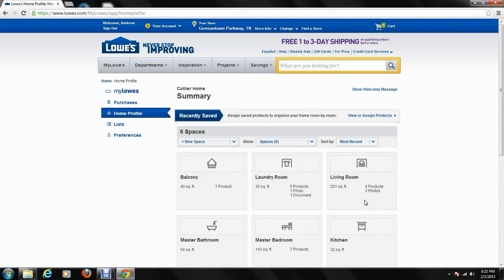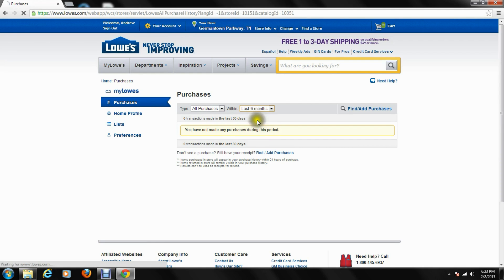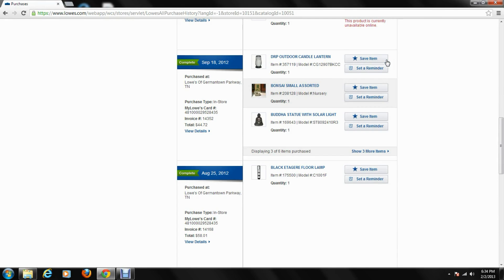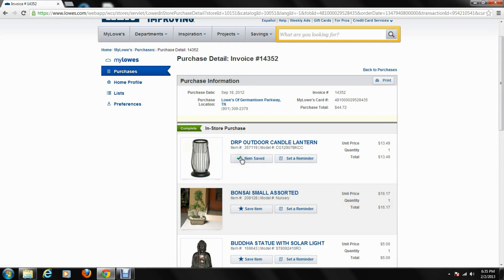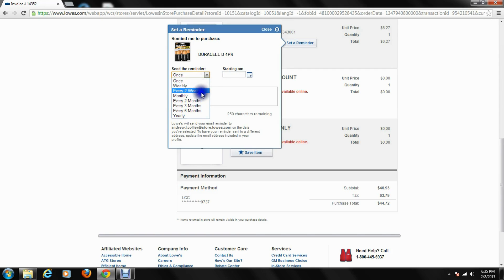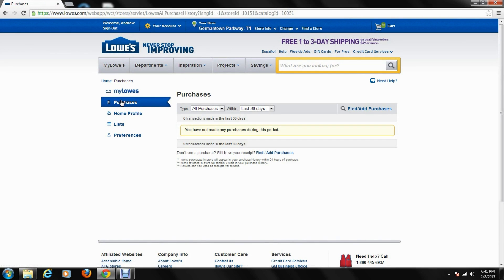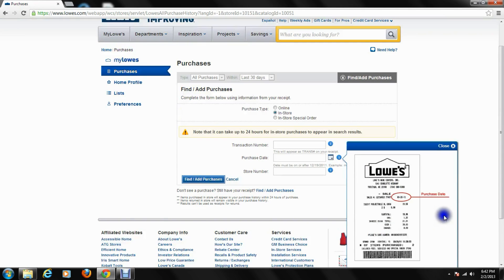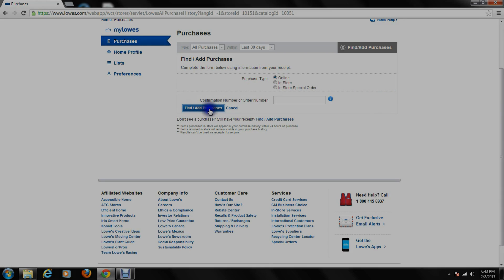MyLowe's: Purchases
Navigating through mylowes "Purchases" features.